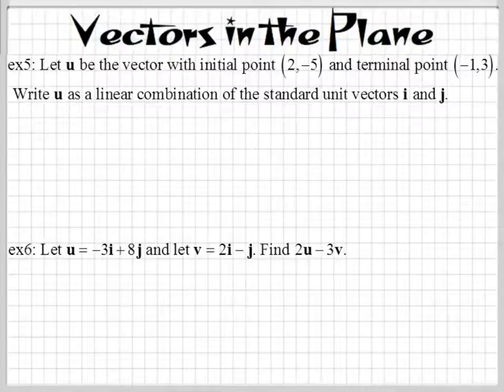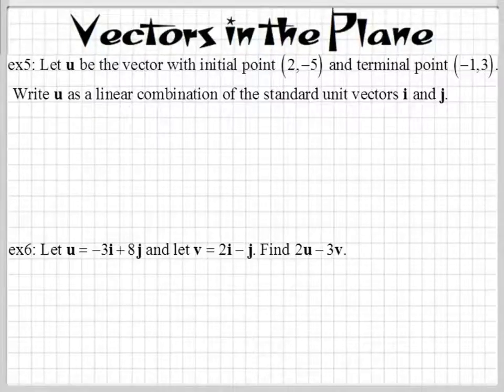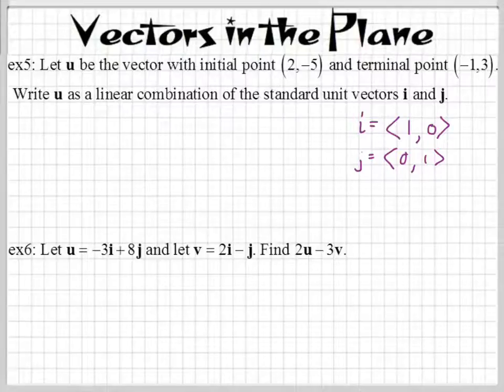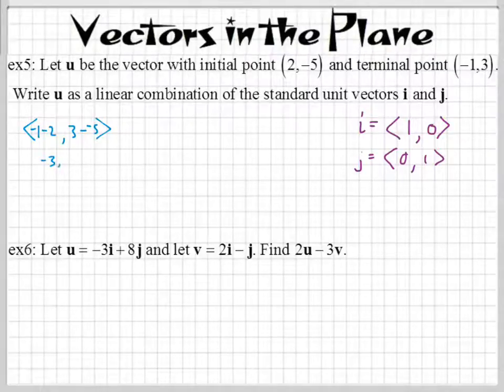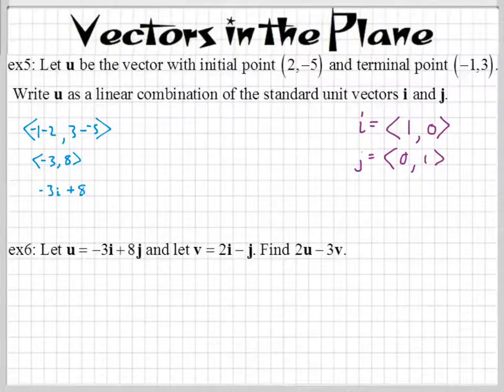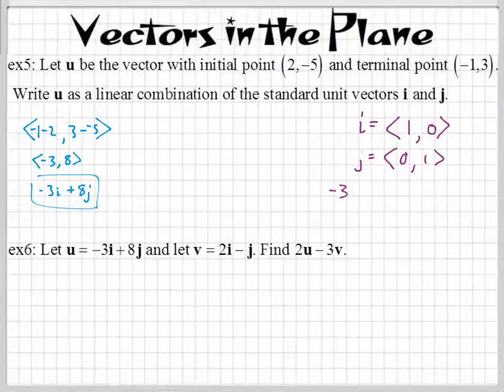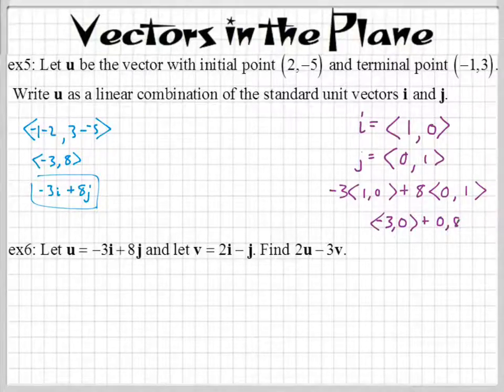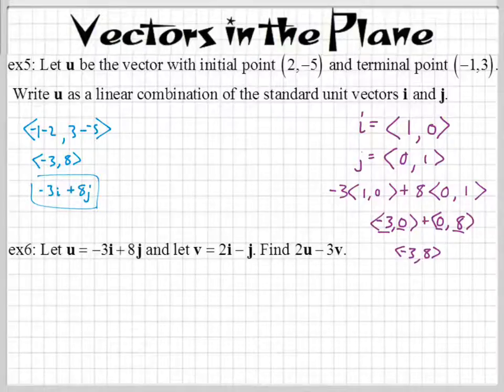How do you write a vector in linear combination form?